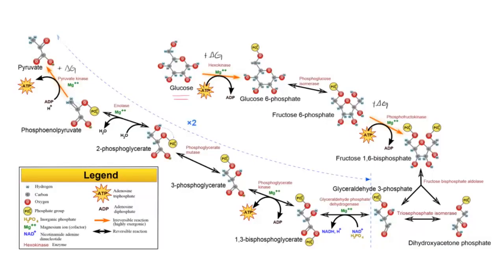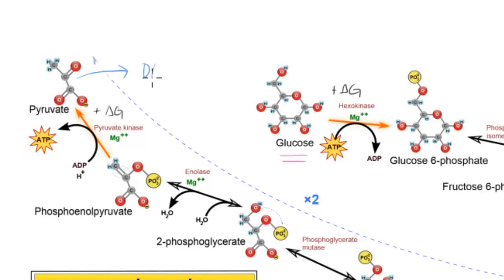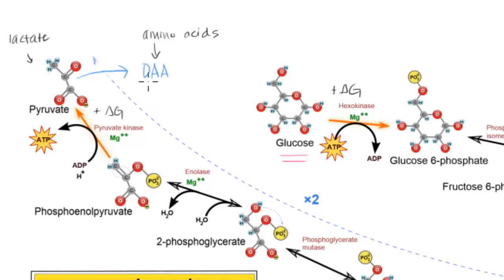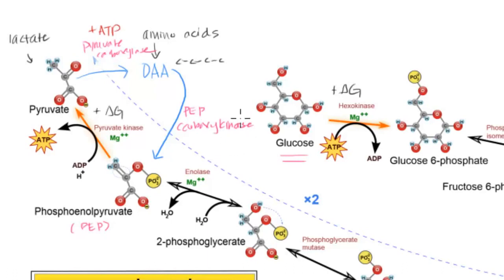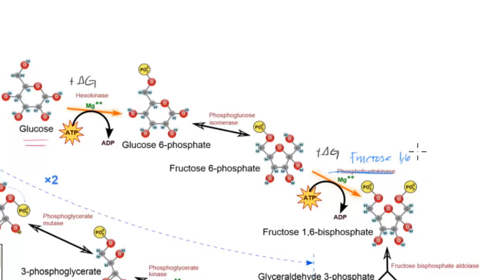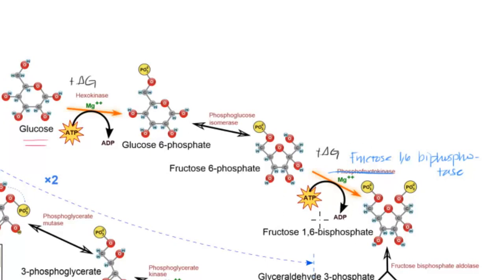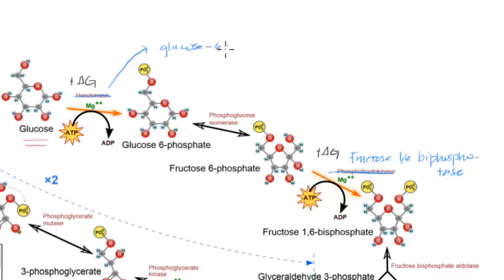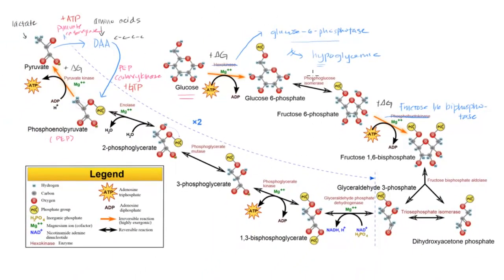Gluconeogenesis: unique reactions | Biomolecules | MCAT | Khan Academy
Created by Jasmine Rana.